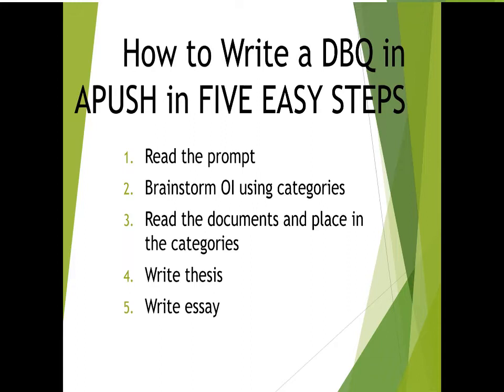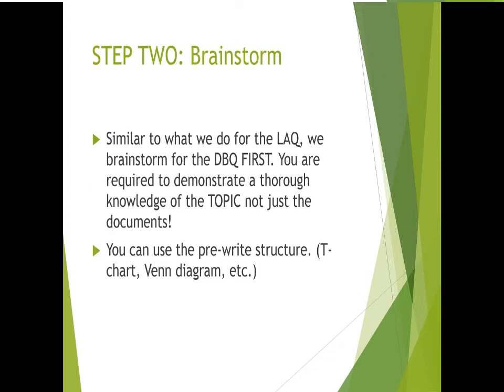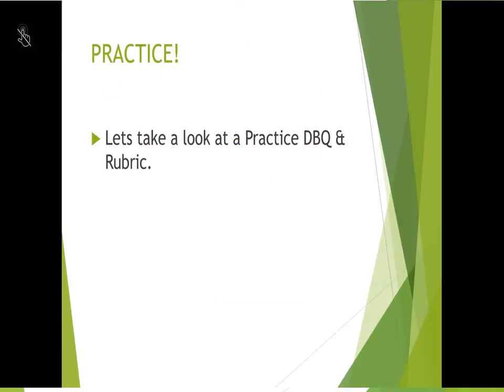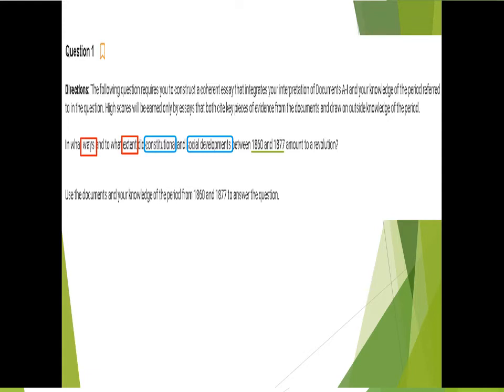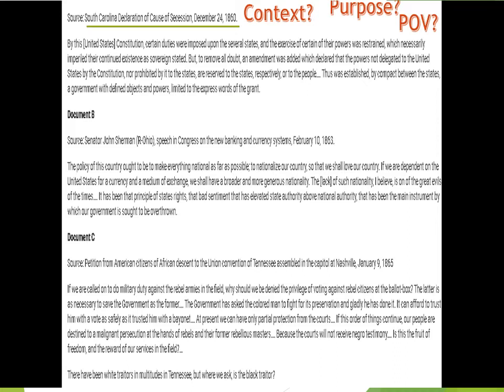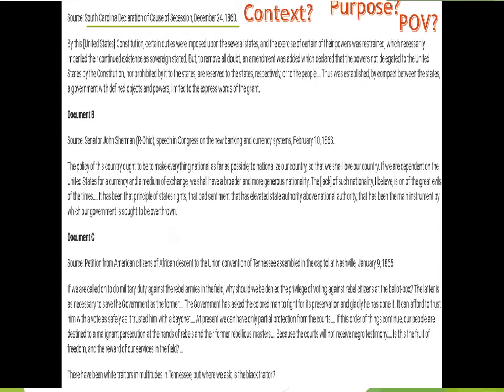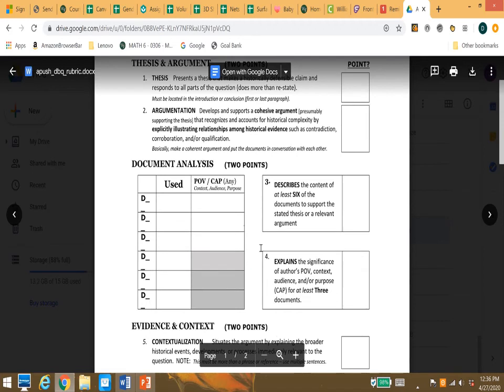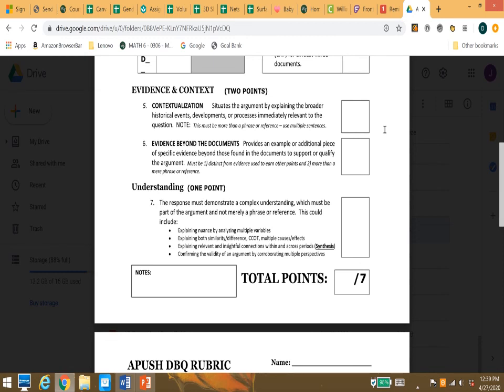How to write a DBQ in APUSH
DBQ 2020 APUSH exam